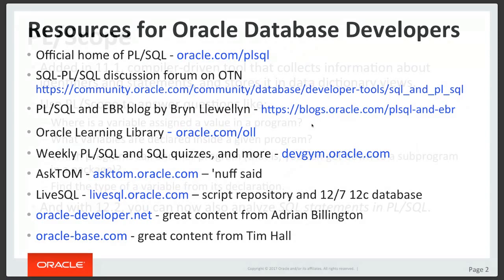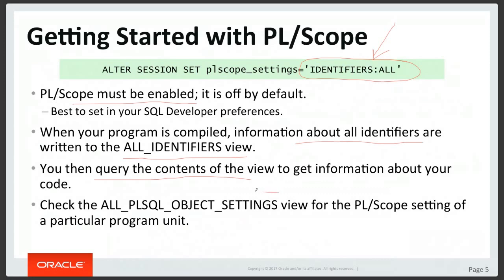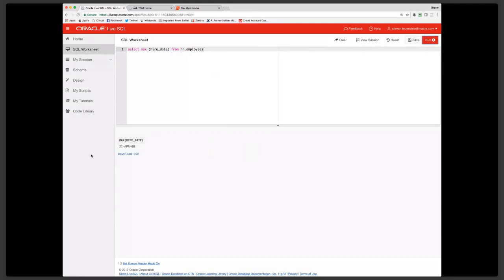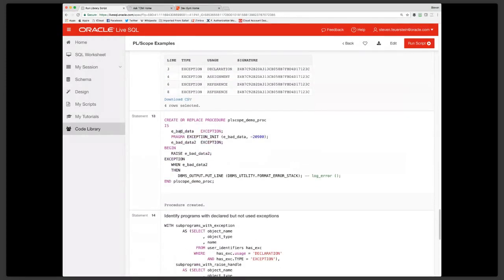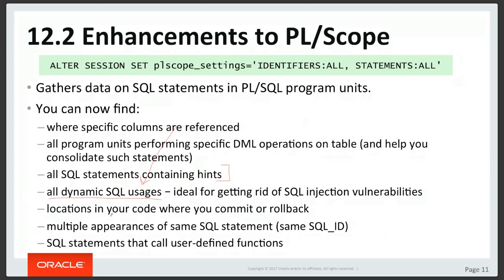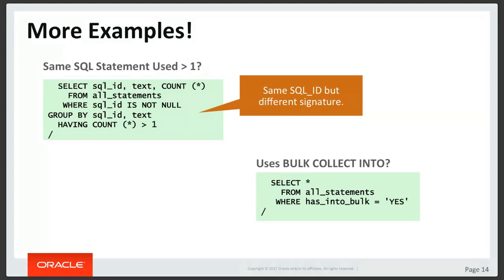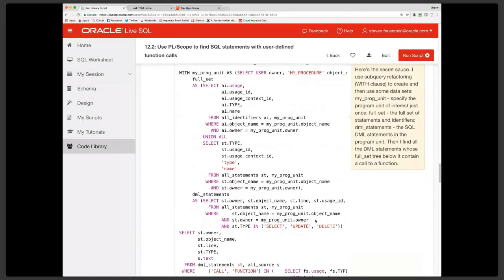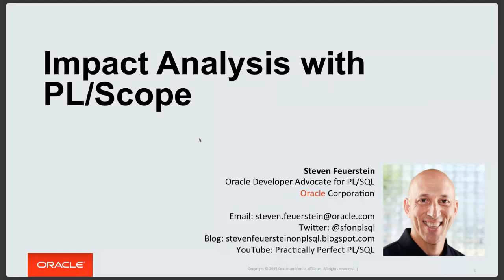Change Impact Analysis with 12.2 PL/Scope by Steven Feuerstein